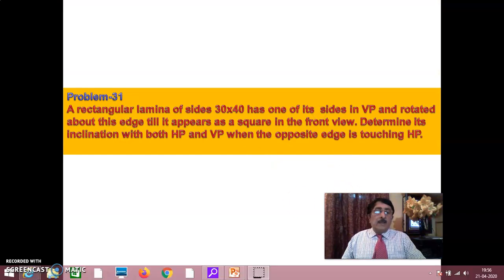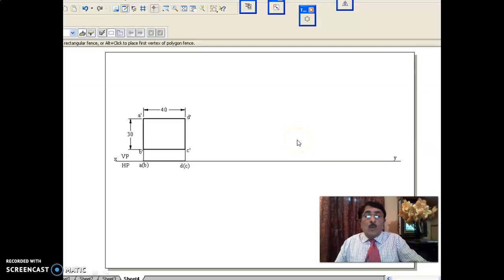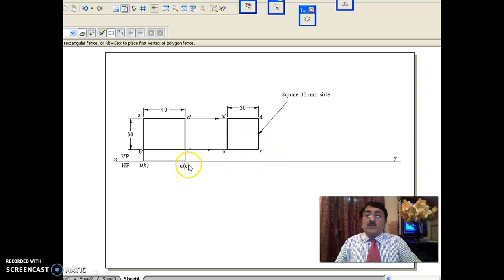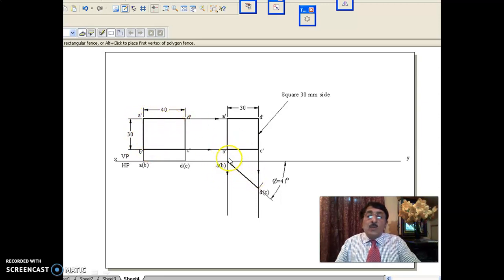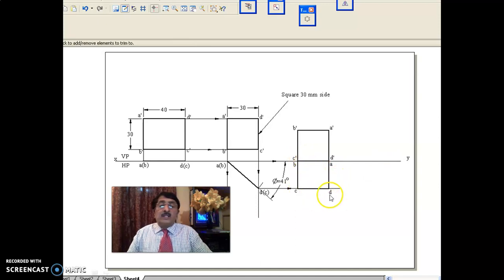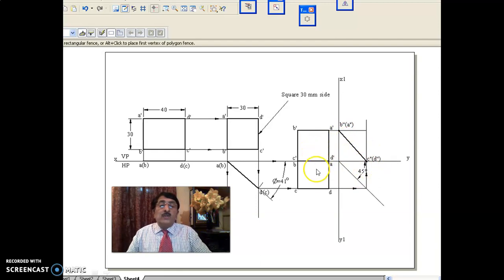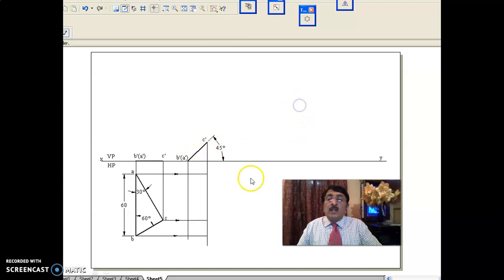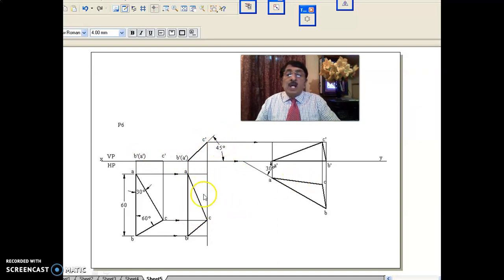Projection of Plane Surfaces Rectangular lamina & set square Session 15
These tutorials will help all first year engineering students to understand clearly every concepts pertaining to Projection of Plane Surfaces. These tutorials help in drawing projections of triangular lamina, square lamina, pentagonal lamina, hexagonal lamina, Circular Lamina, Rectangular lamina and problems on Set Square  kept in complex positions in space i.e., inclined to both HP and VP.